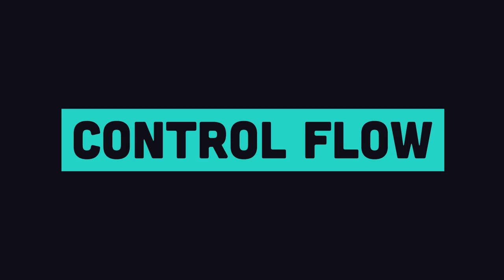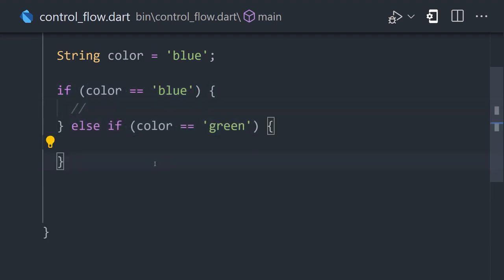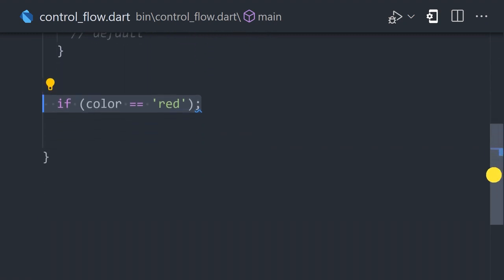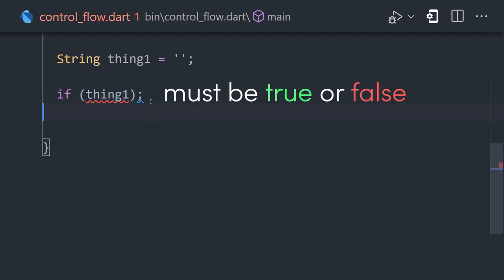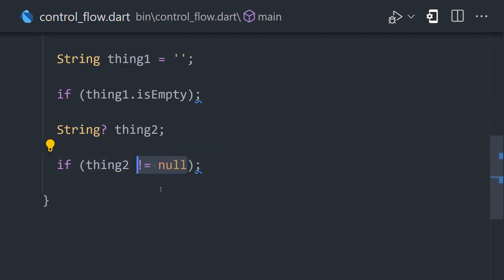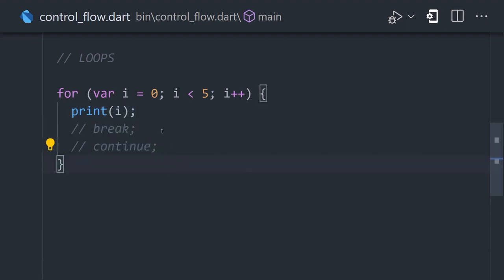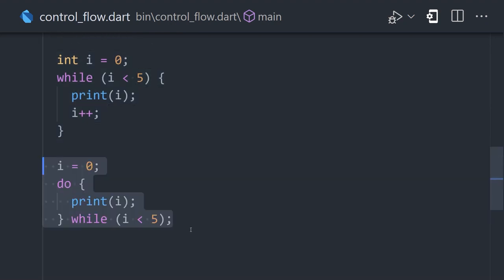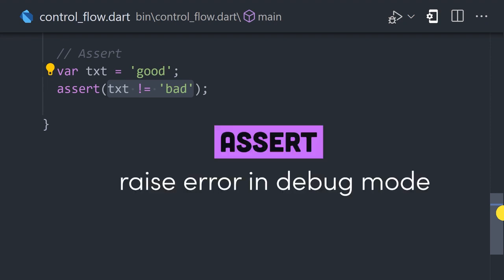6 Control Flow